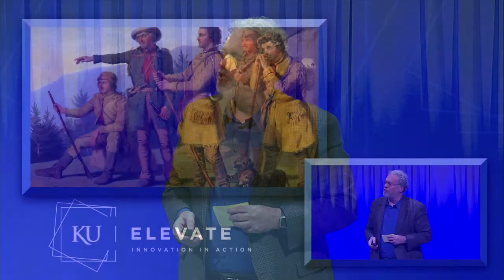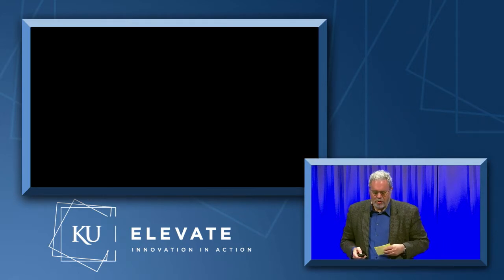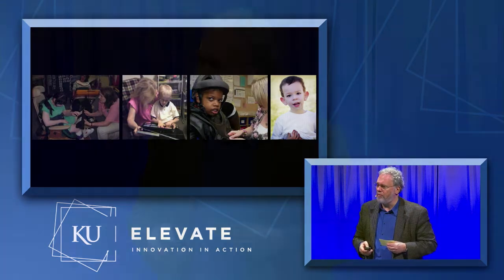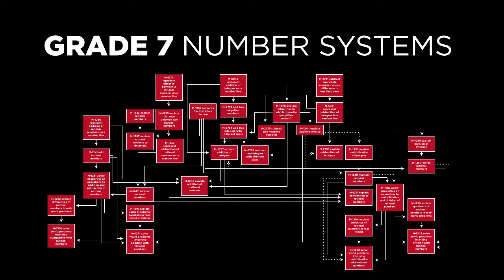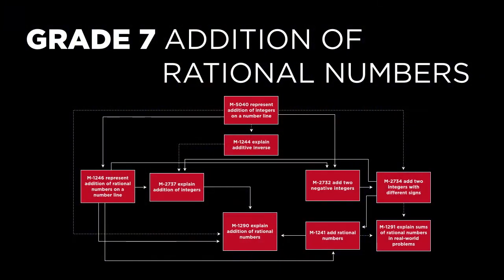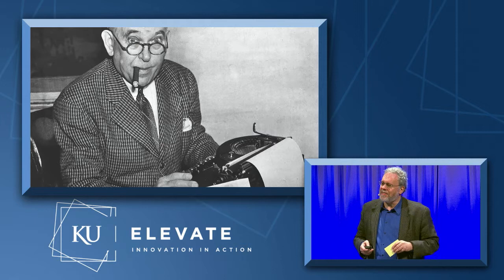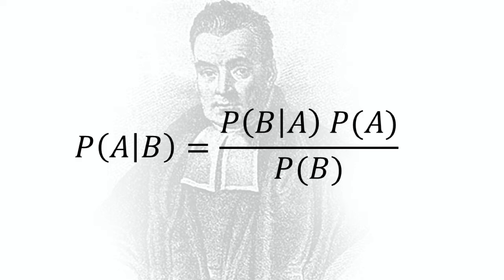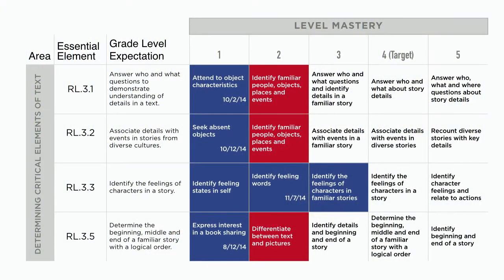KU Elevate: Mapping education with Neal Kingston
Teachers are less likely to get lost in deciding what to teach and how to teach it if they know the exact route to take, says a KU researcher who has developed mathematical “learning maps.”
In a TED Talk-style presentation, Neal Kingston, director of KU’s Achievement & Assessment Institute explains how a series of complex minimaps are similar to turn-by-turn online road maps — teachers can zoom in to plot the exact course to successfully teach English, language arts, or mathematics at different grade levels. The complex minimaps provide a manageable structure for teachers so they can see exactly where each student is on the course and exactly which path to go down to achieve their ultimate goals. The maps include detours for special needs students to help them reach their own goals.
But there’s no need to limit the maps to K-12 education, Kingston says. They’re also considering mapping data sciences at KU. And they’re looking at how it could also work with medical licensure programs and in workplace skill development.
“Not having teachers get lost means — as navigators and pilots like to say — students will stay found,” Kingston says.